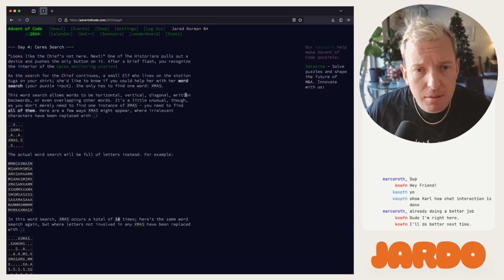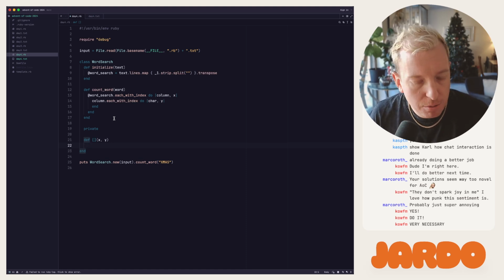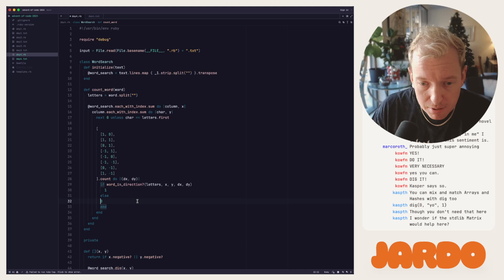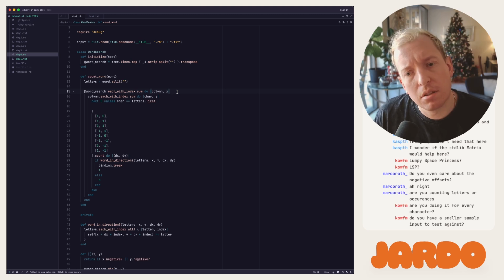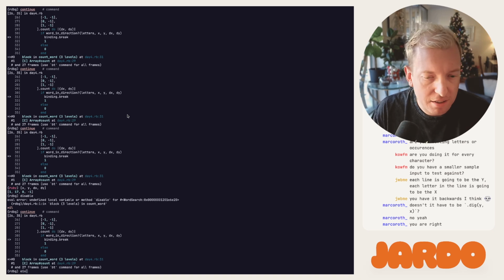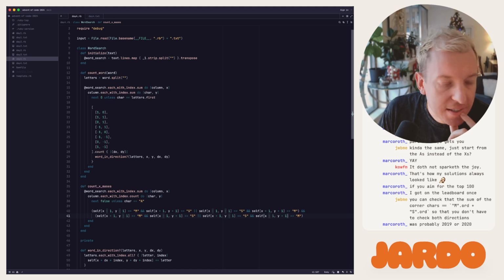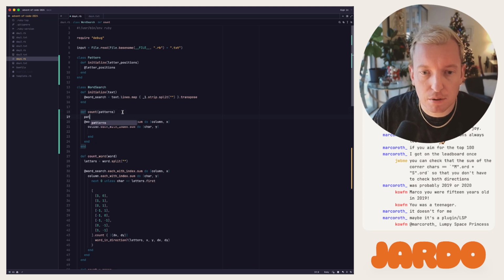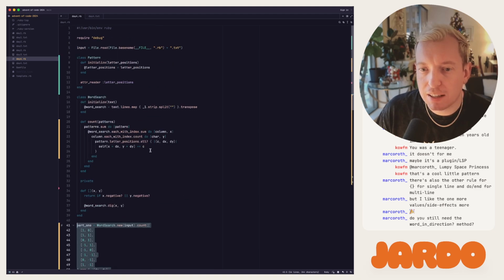Advent of Code 2024: Day 4